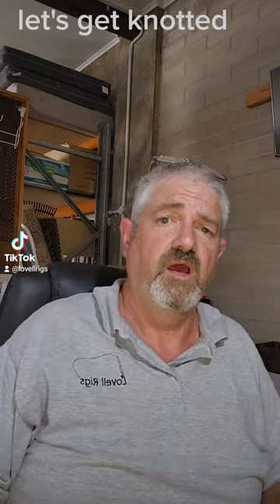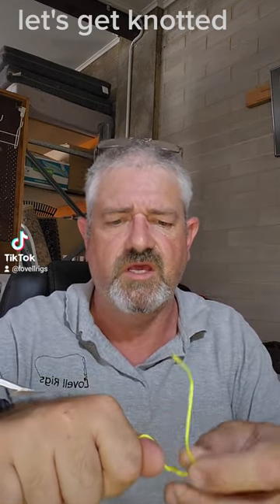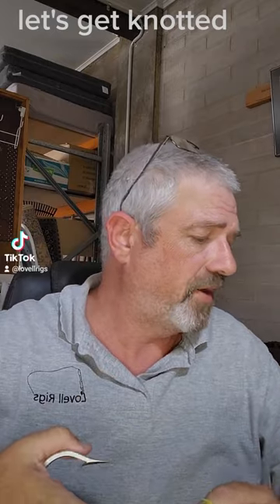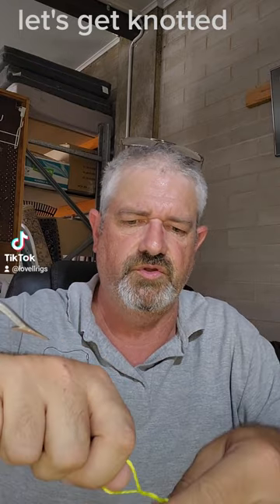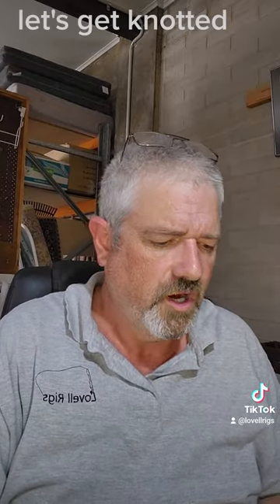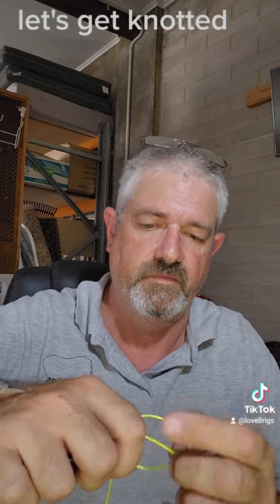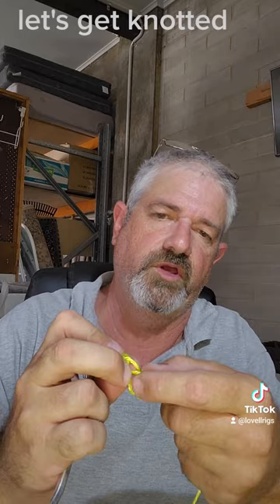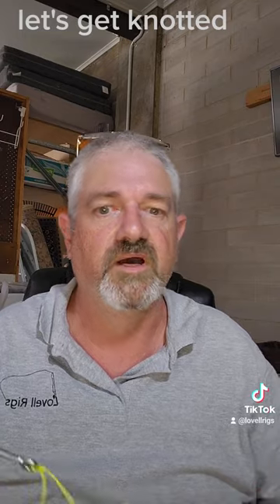The Clinch knot or Blood knot? Quick tutorial on three (3) ways to tie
Fishing tackle, fishing, fishing South Australia, South Australia,  Vlog, Bait, Bait n tackle, Get out N get amongst it